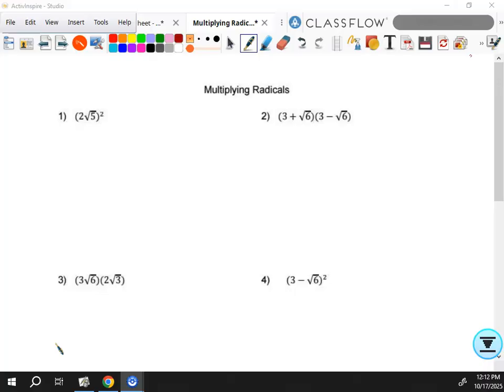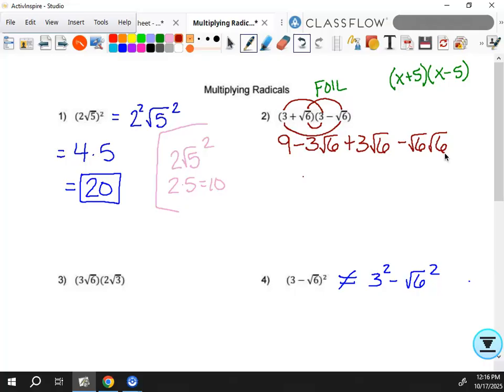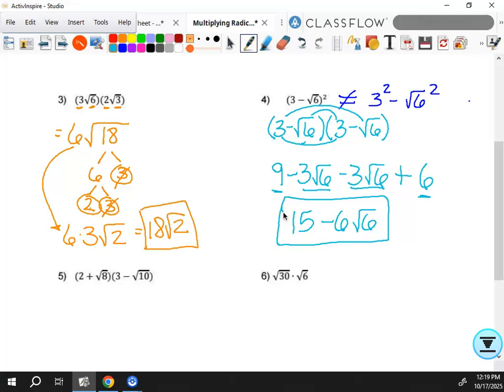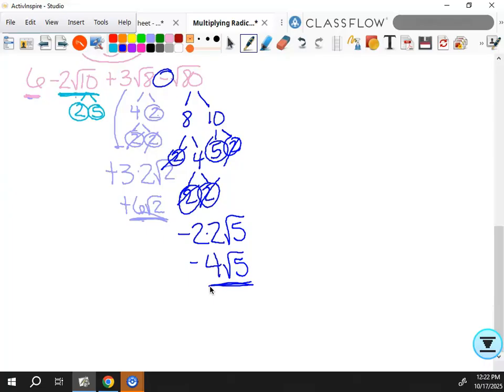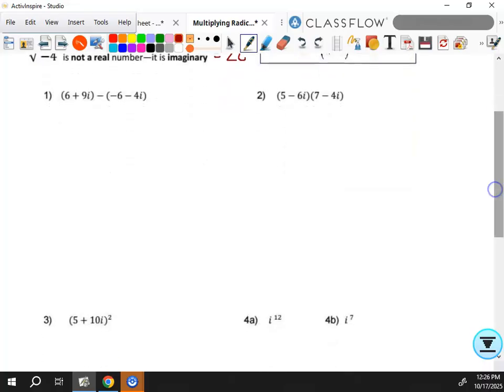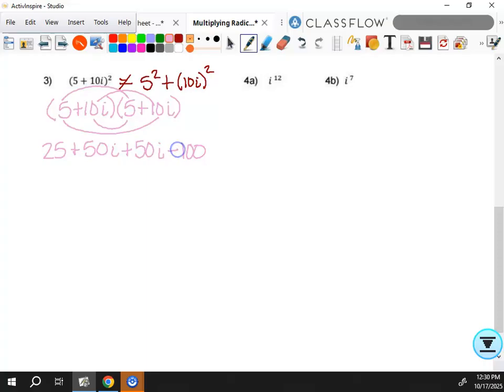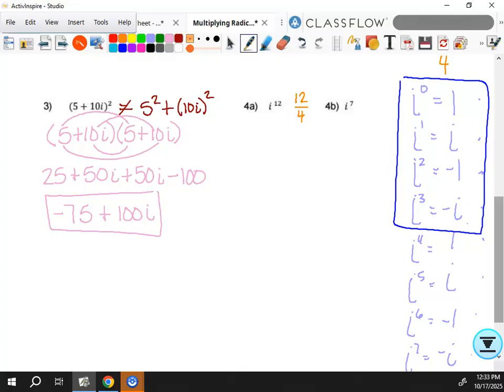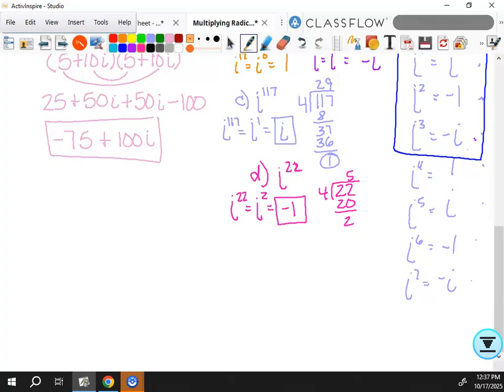Multiplying Radicals & Imaginary Numbers CA2526